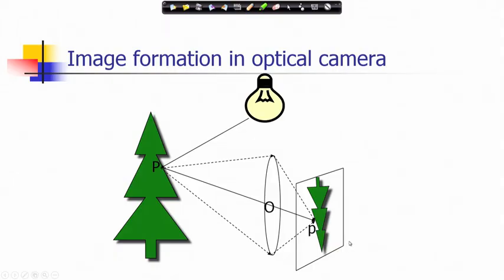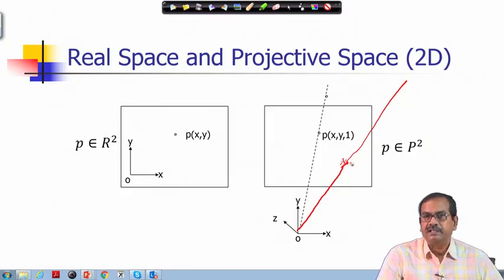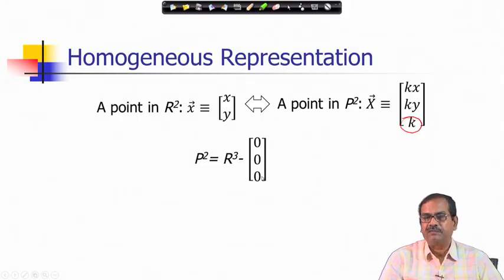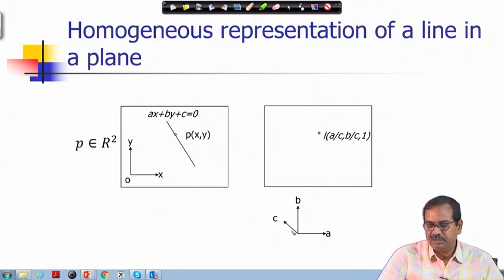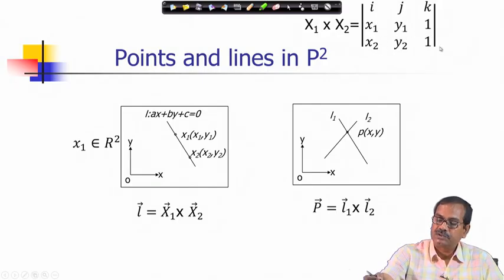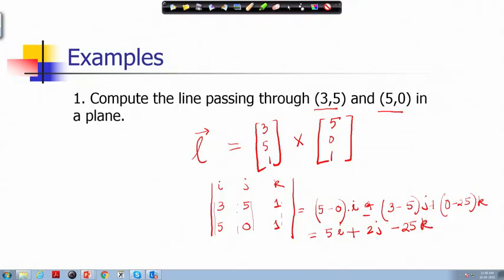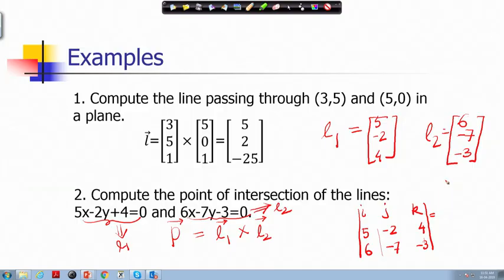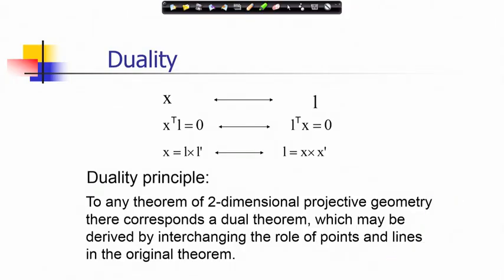Lecture 05: PROJECTIVE GEOMETRY – PART I